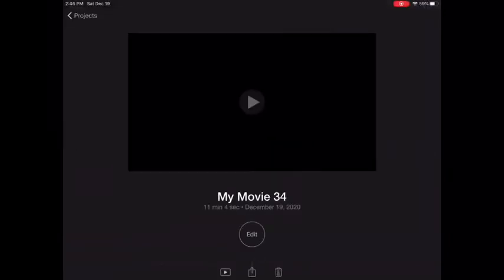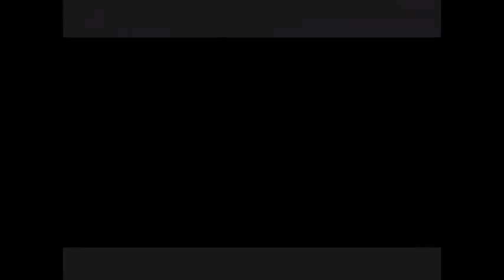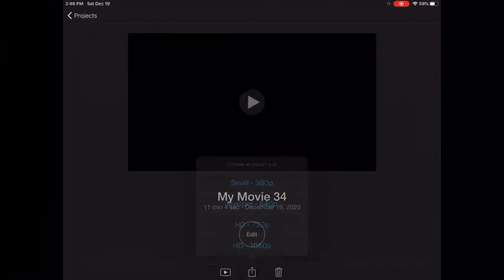One of the Reasons Why I Haven’t Uploaded a Rainbow Loom Video In So Long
Help me! I don’t know what to do.